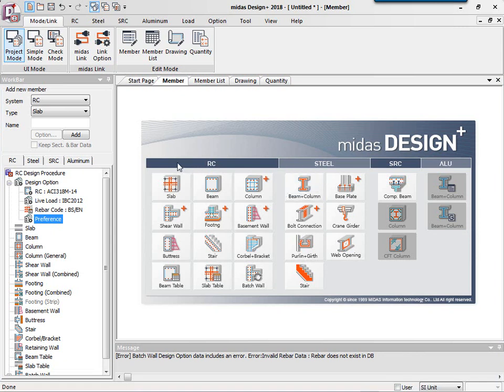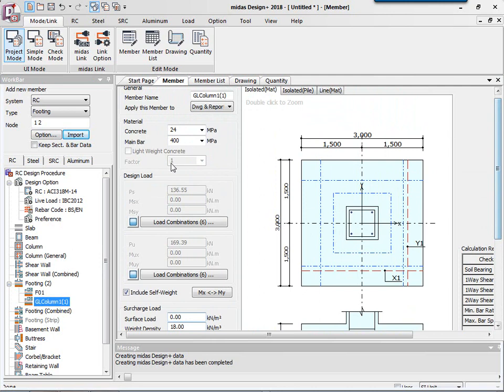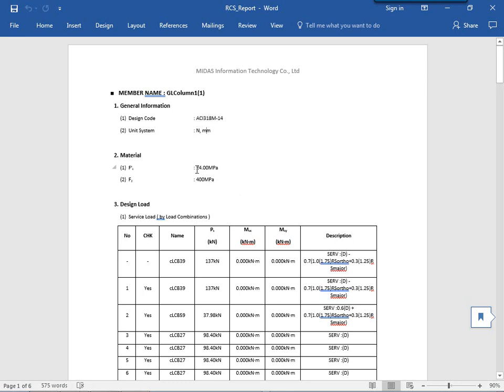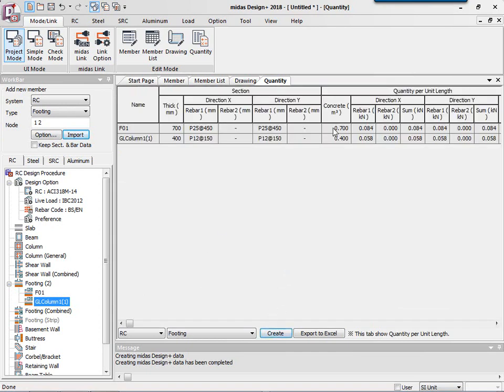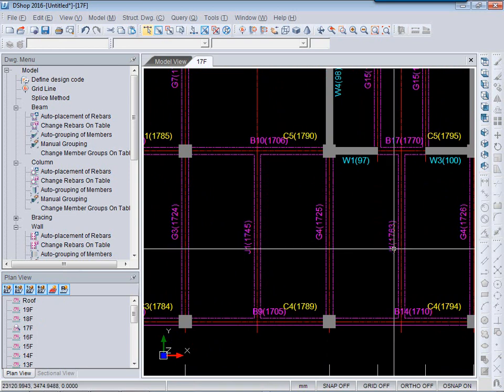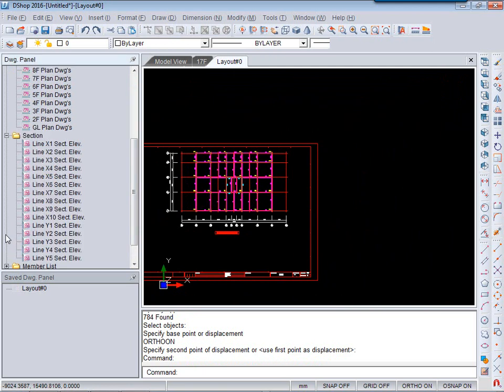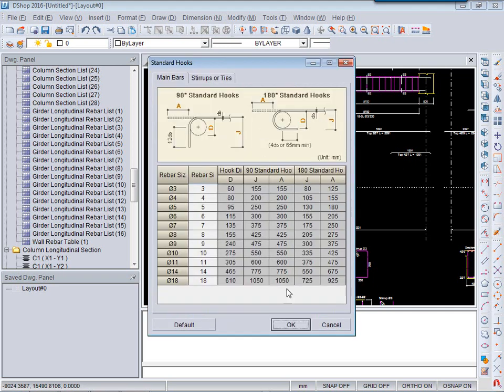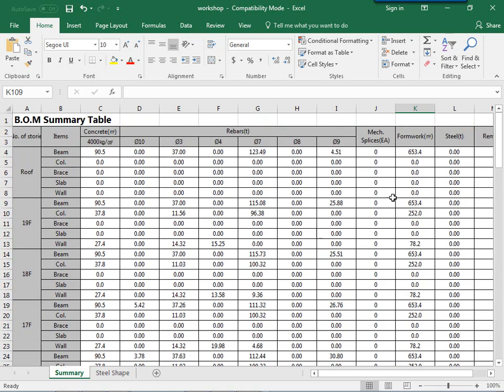Design plus and DShop